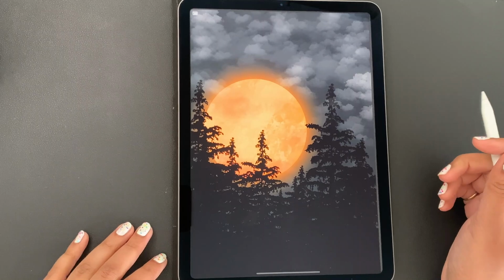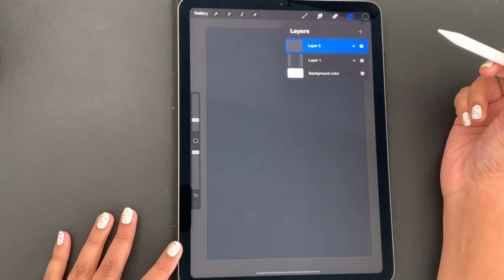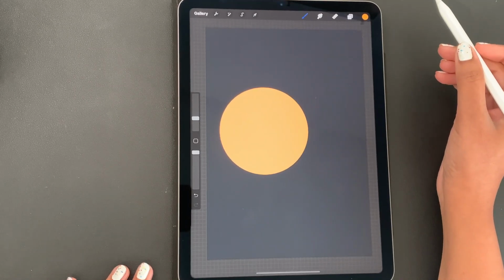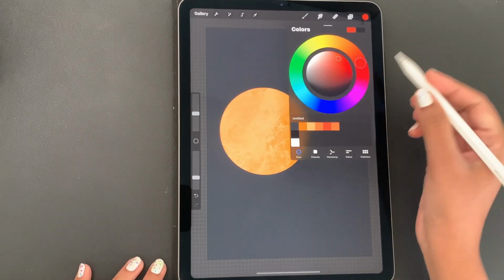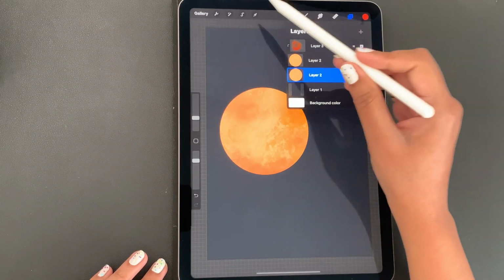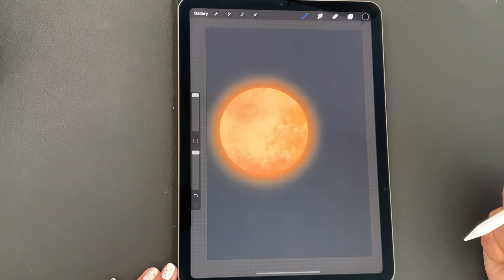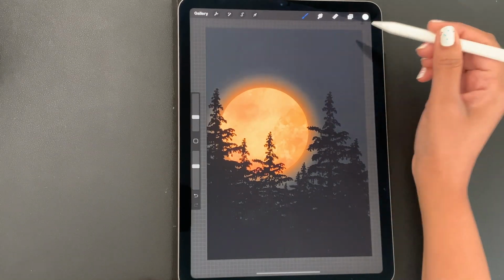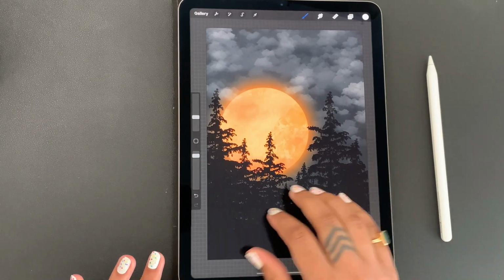Midnight Moon Drawing in procreate | Procreate tutorials for beginners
You Can Draw This!
In this Procreate drawing tutorial for beginners I will walk you through the steps of making this glowing moon with beautiful blue night landscape in Procreate. Anyone can make this landscape using the free Procreate brushes that are already in the app!

Art with Dreams is all about having fun making digital art! It doesn't matter if you just got started making digital art or if you already have a bit more experience. I make Procreate video tutorials that are easy to follow and I will guide you through all the steps. You will be learning while doing! I'm sure we'll have a lot of fun together.

Content:
* How to draw in procreate
* Procreate Tutorials
* Step by step tutorials
* Landscape drawing in procreate
* Glowing moon in procreate
* Easy drawing in procreate